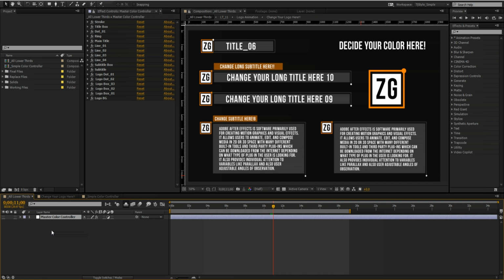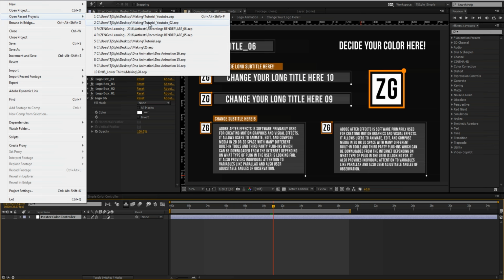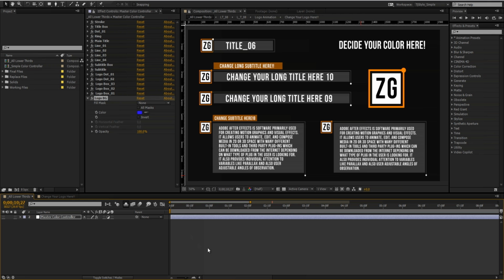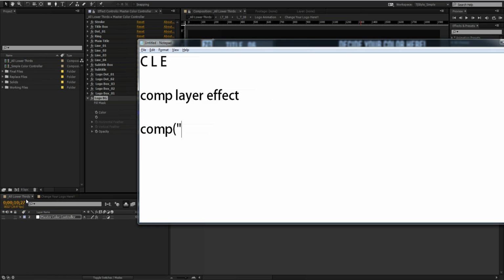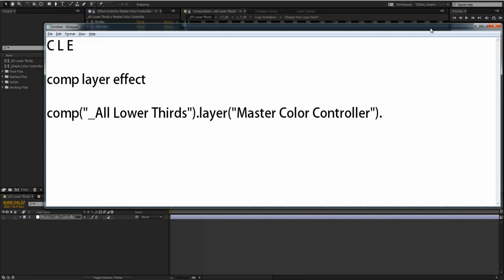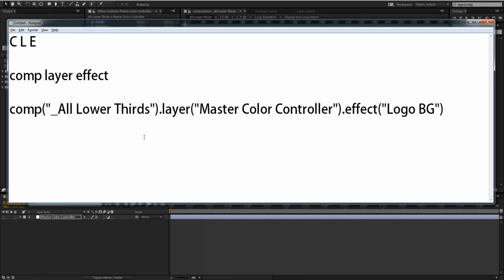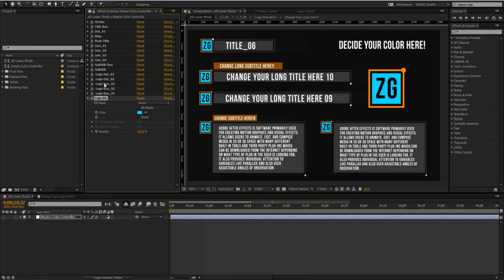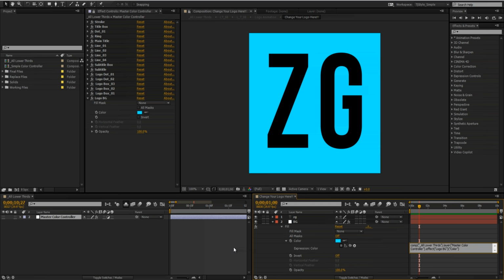CREATE a Master Color Controller │ After Effects EXPRESSIONS Tutorial!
Signup for a free account and get to download a package of their content for free and without any Credit Card INFO!

More LEARNING!

After Effects Beyond The Basics -